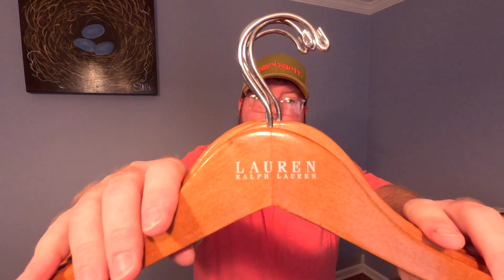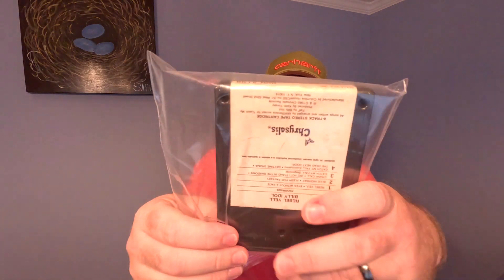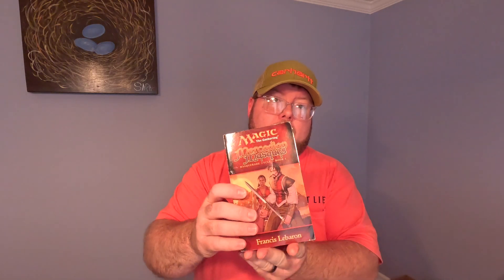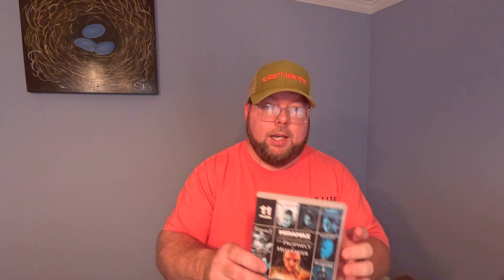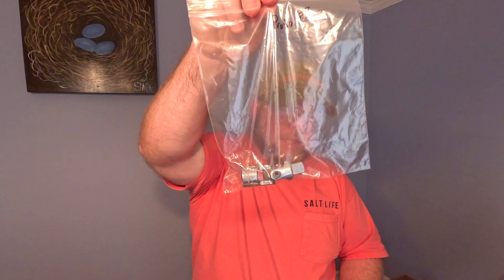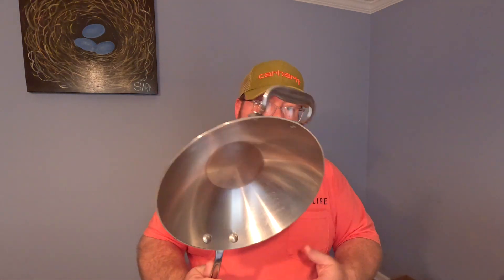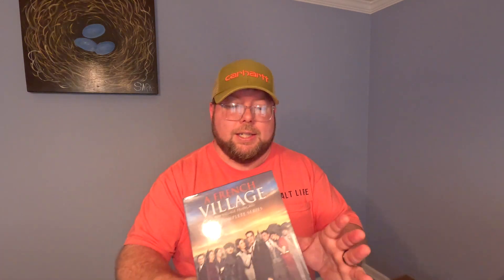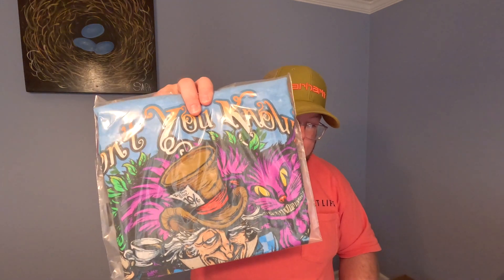The Cost Cutting Hacks New Resellers NEED to Know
Are you a new reseller looking to maximize your profits while minimizing costs? In this video, we dive deep into the essential cost cutting hacks that every reseller should know. Learn the best shipping hacks that can save you money and streamline your operations. Join the reseller community as we explore innovative reselling tips and tricks to enhance your business efficiency. Get ready to unlock the secrets of ecommerce with our expert advice on shipping optimization and cost savings. Discover the best practices for sourcing and shipping that can elevate your reselling game. Don't miss out on these invaluable insights that will help you thrive in the competitive marketplace. Tune in now and start your journey towards successful reselling!

Thanks as always for watching and supporting the channel! Your support means the world to me, and I truly appreciate each and every one of you. Becoming a subscriber not only helps me, but it also keeps you updated with all the exciting content we post regularly. Your likes and views make a significant difference in helping the channel grow, and I can't thank you enough for your support! God bless you all for being part of this journey!

Mail Call:
Bama Jaybird Resell
Berry, AL 35546